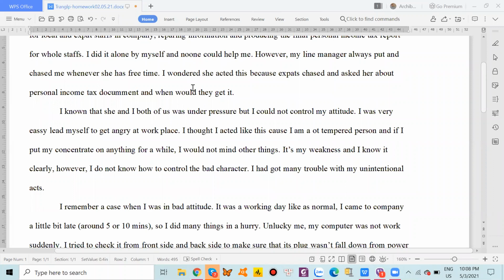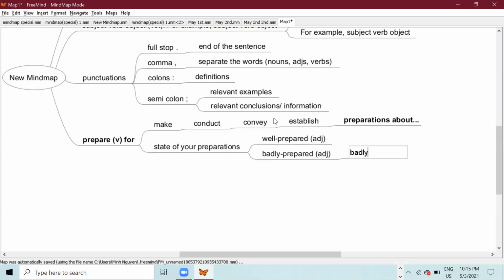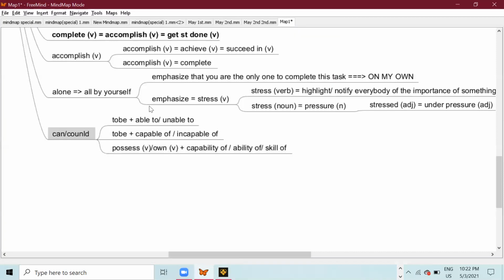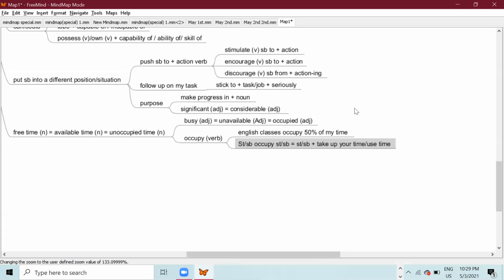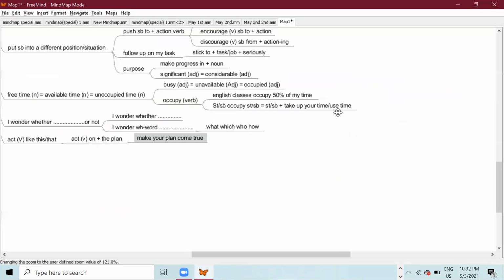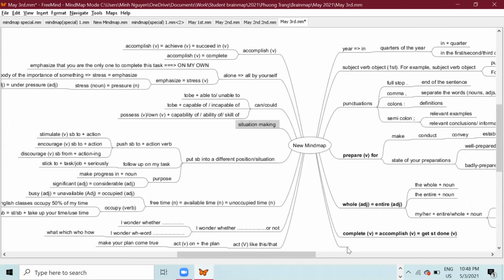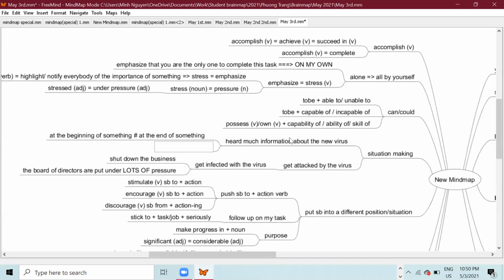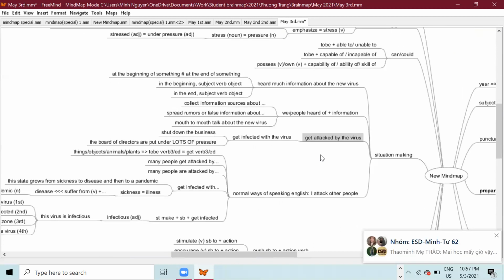ESD: PT_101_May 3rd